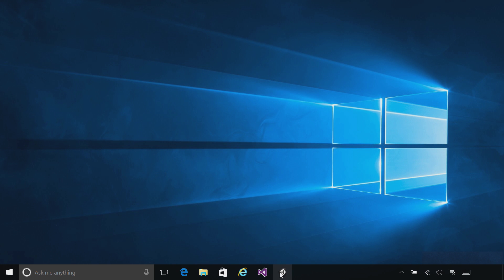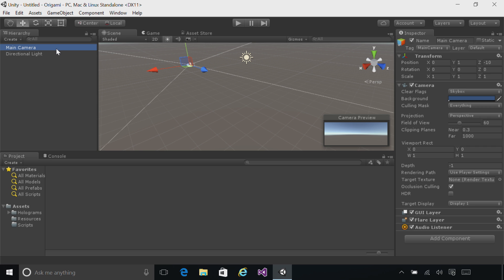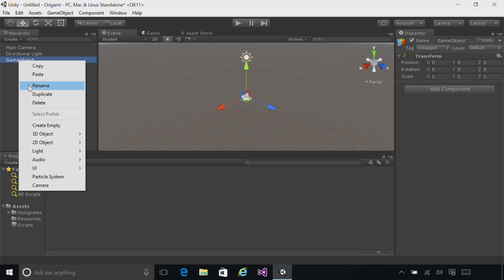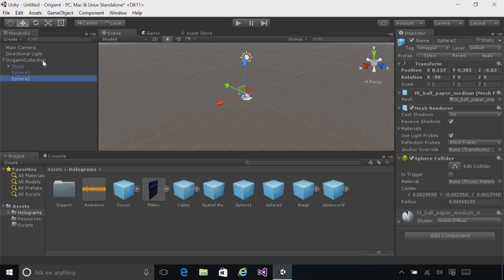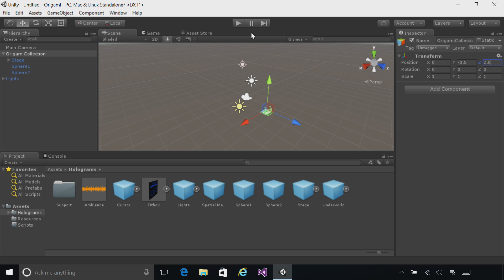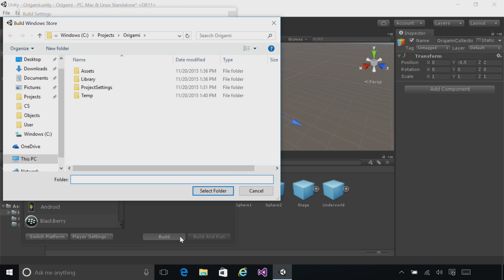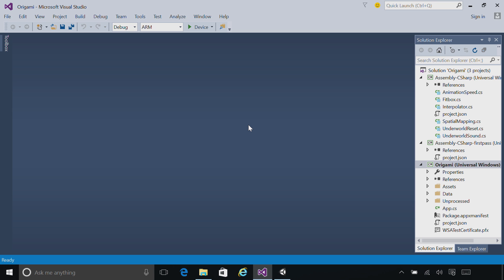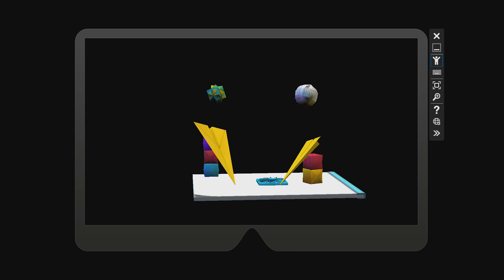Microsoft HoloLens: Course 101E – Ch. 1 – Project Creation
This is Chapter 1 of a Holographic Academy course composed of six chapters that will walk you through a complete project that introduces core Windows holographic platform features using the Hololens Emulator, including: gaze, gesture, voice, spatial sound, and spatial mapping.